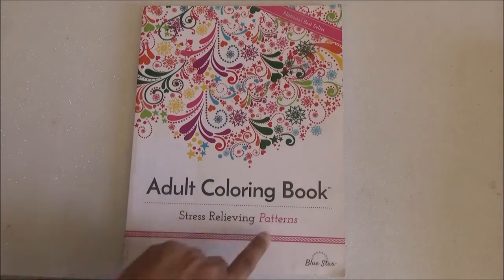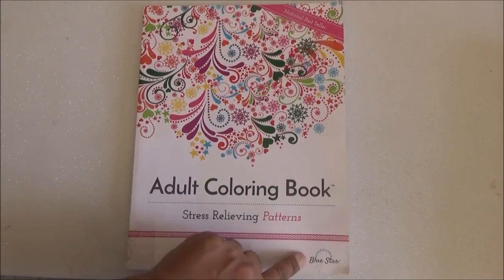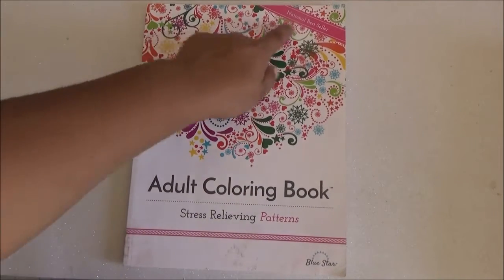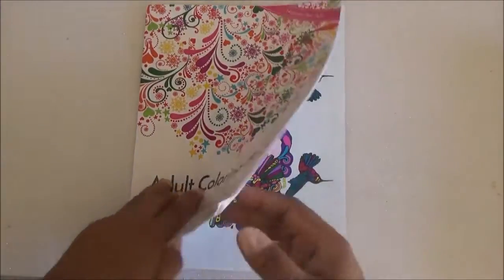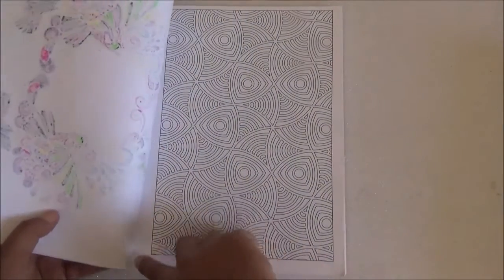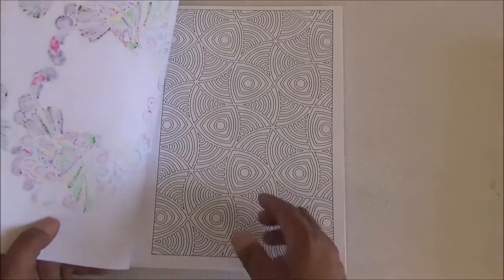Stress Relieving Patterns - Coloring Book Flip through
LauraTrev1
2000 S. 10st.
U.S.A